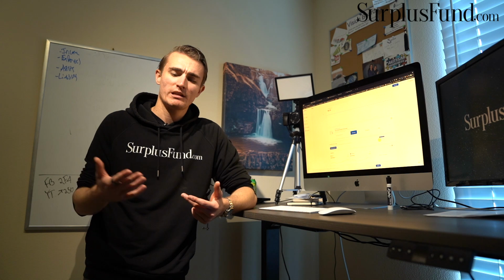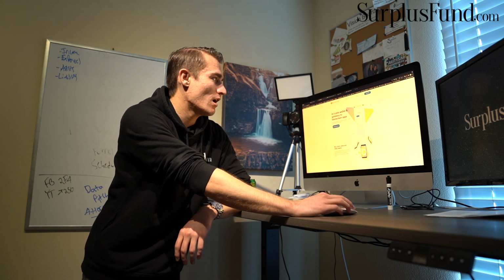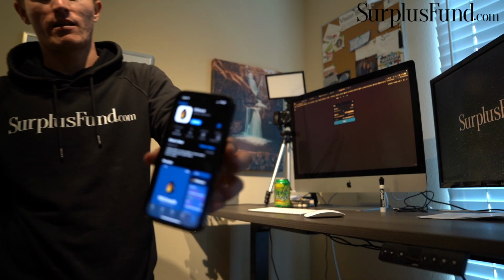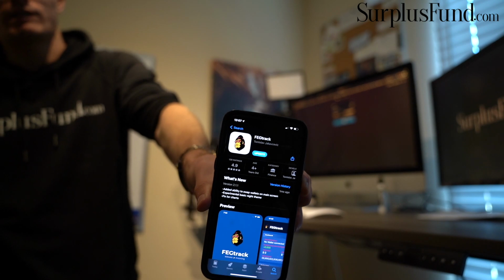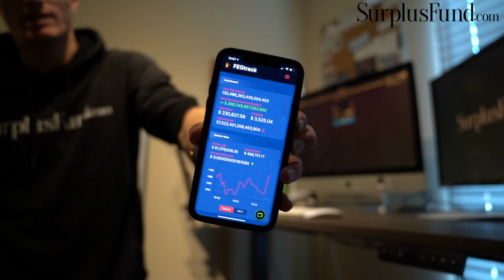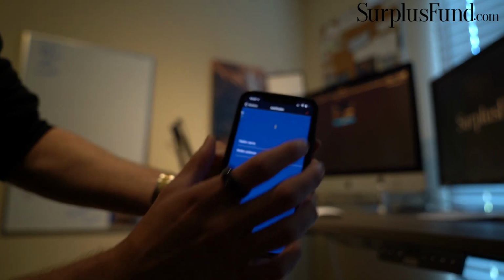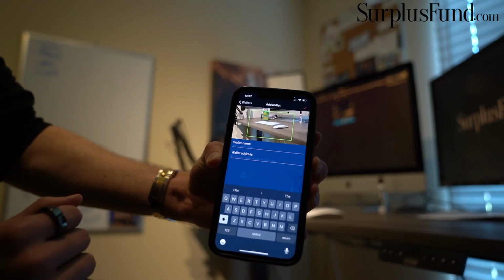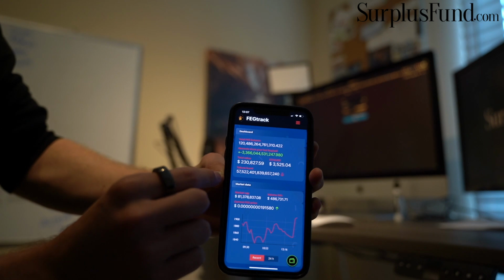How to Buy FEG Token on Uniswap! (FEG Cryptocurrency Tutorial)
LINK to purchase "22 PAGE MILLIONAIRE SECRETS" for only $1 below!

So if you're interested in creating your own Surplus Funds Real Estate business (or just Surplus Funds Business in general) watch this video so you can AVOID these mistakes!